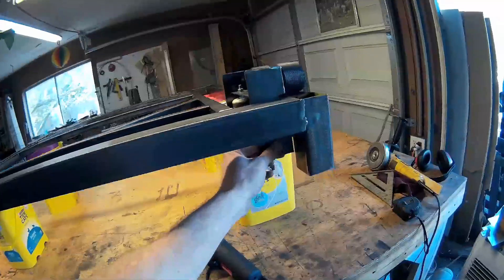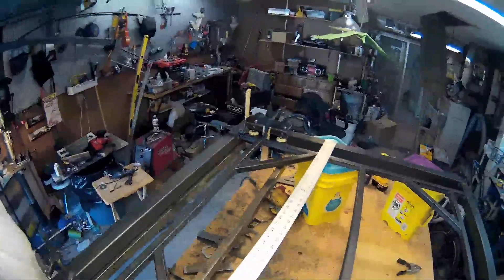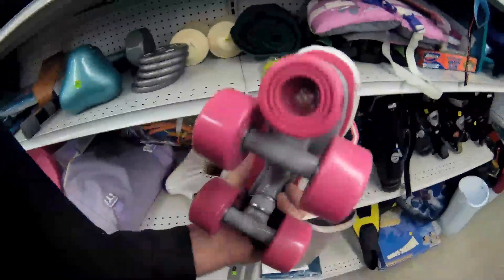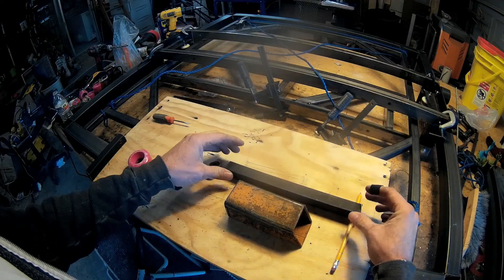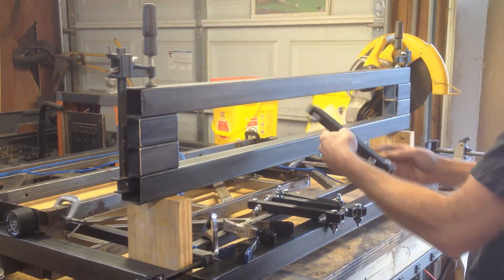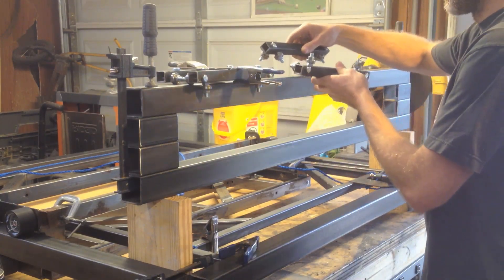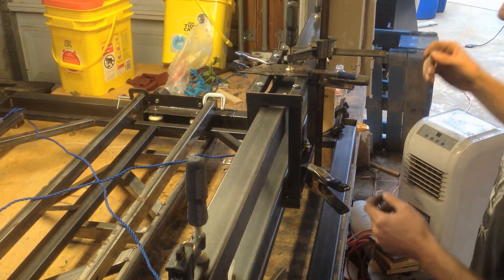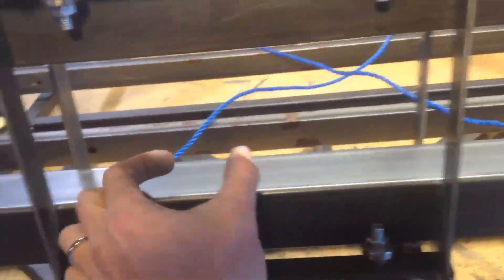How to: DIY Arduino CNC Router Cutter Welder (Part 2: Y-Axis)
In this episode I'll be using roller skate bearings to fabricate the Y-AXIS.